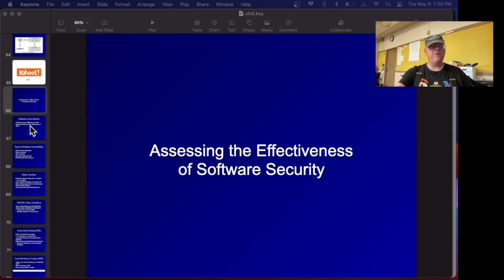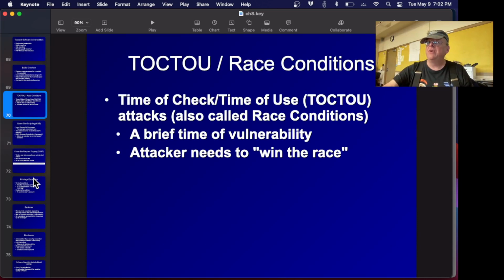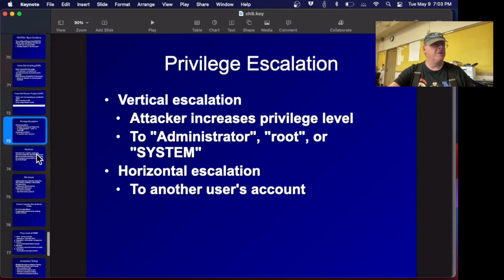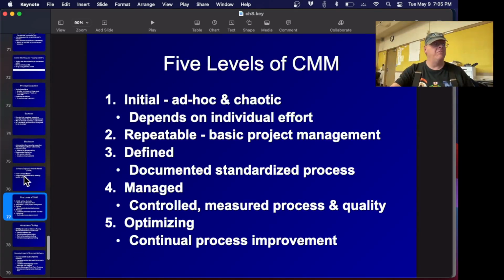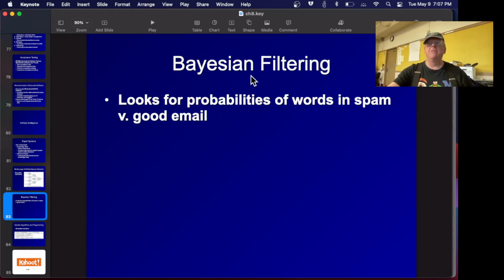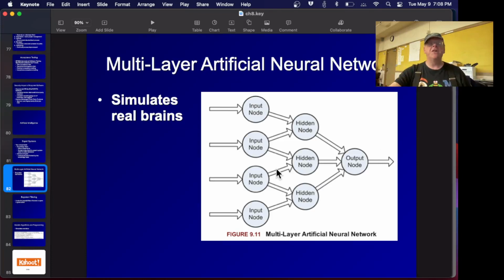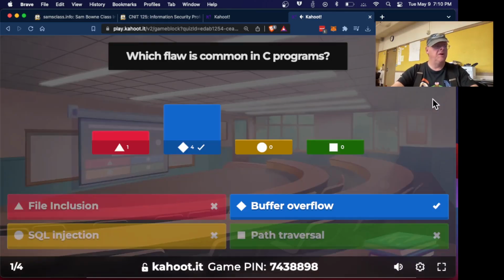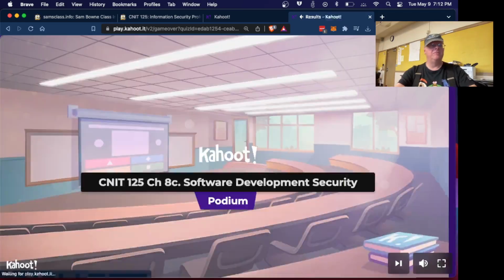8 Software Development Security Part 2